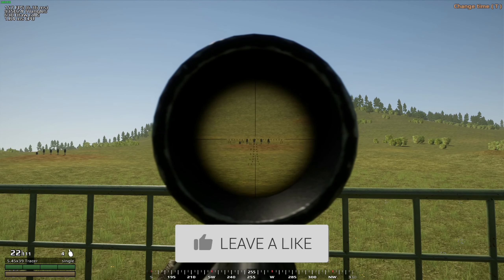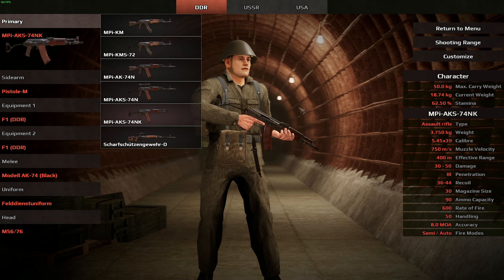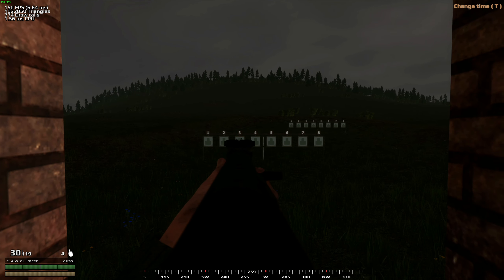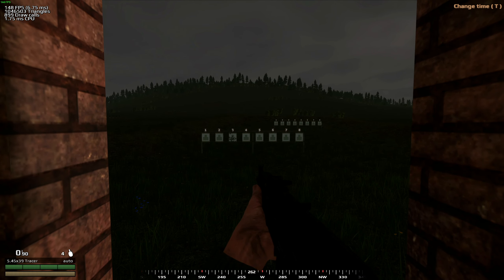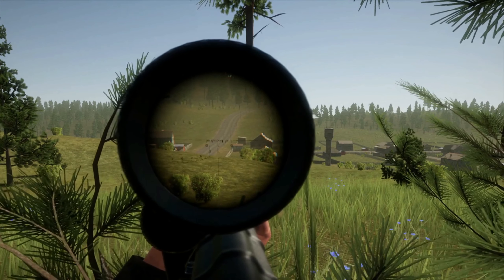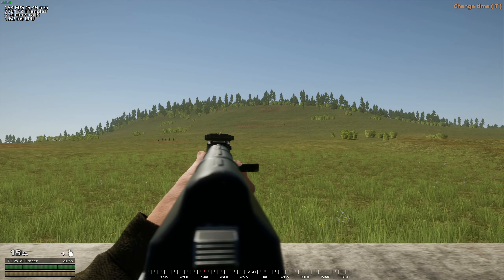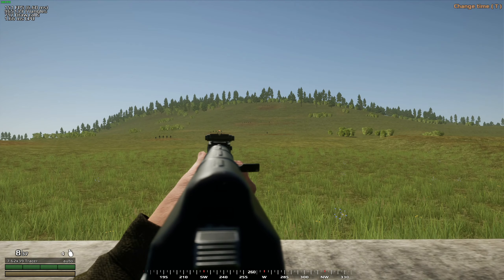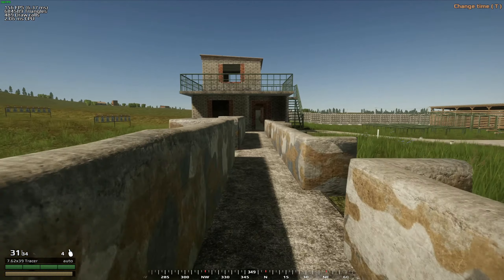Introducing Afterconflict - A New Post Cold War Realistic/Tactical Shooter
Afterconflict is a new realistic/tactical infantry focused shooter, set in a cold war gone hot scenario. This game has a lot of potential and I am looking forward to seeing how it develops. The developers are really pushing a realistic angle with this game. If you are a fan of Hell Let Loose, Squad, or Arma, then check this game out!

Afterconflict is a Realistic Cold War Multiplayer Tactical FPS, wherein the remnants of NATO and Warsaw Pact forces fight to the bitter end during the latter stages of World War 3.

Key Features
Factions
Play as a wide range of factions from within NATO, the Warsaw Pact, and more such as the United States, East Germany, and Yugoslavia, all with unique gear to choose from to be taken into battle.
Teamwork
With a strong emphasis on teamwork, coordination between allies is vital for achieving tactical supremacy.
Equipment
Choose from a large array of weapons, attachments, ammo types, uniforms, armour, and other varying tools to ensure you shall be well equipped for the fight ahead; with pieces like the West German MG3, the British L2A2 SUIT, and Soviet OKZK-D, no matter
Firearm operation
In Afterconflict we pride ourselves on realism and the way our weapons feel is no exception to this, with authentic handling and reloading, accurate ballistics, material penetration, and realistic damage modelling.
Wear & Tear
As battle wears on a soldier, so too does it on his equipment, you may let this serve as a testament to your experience or always keep a factory-new rifle in hand, the choice is yours.
Locations
Maps in our game aren't relegated to predictable arenas, our locations are spacious and diverse, giving you plenty of tactical options as you fight for control over a Europe plunged into total war.